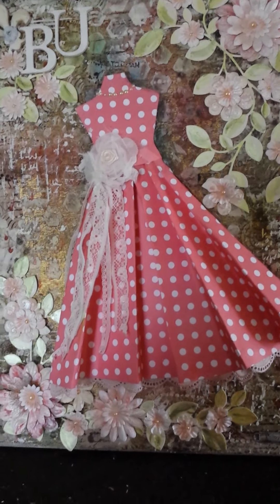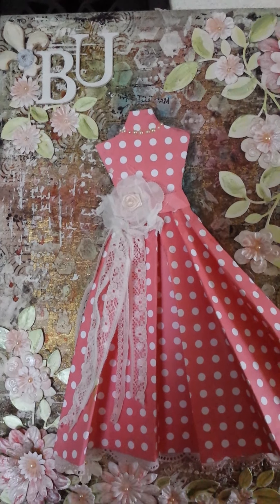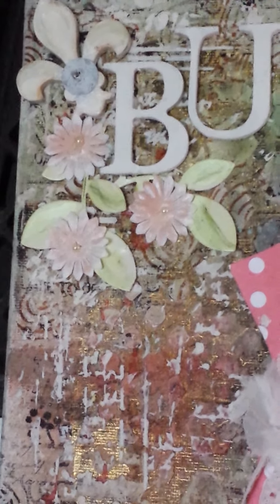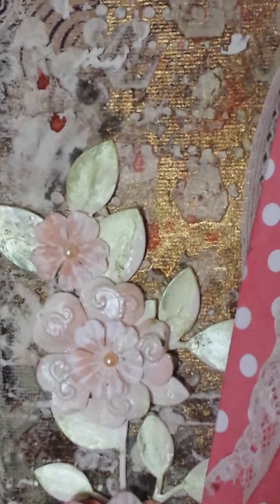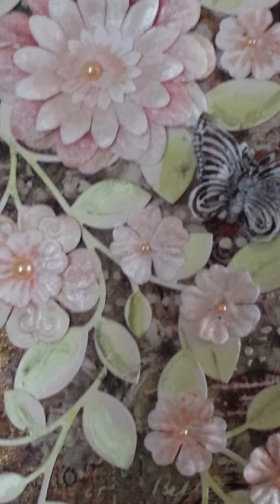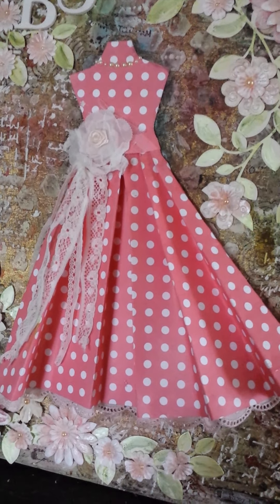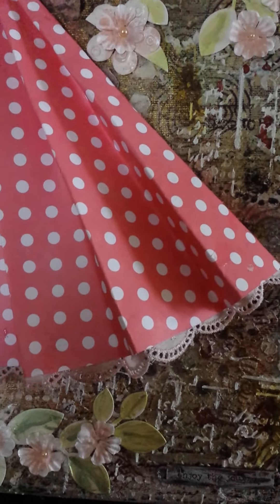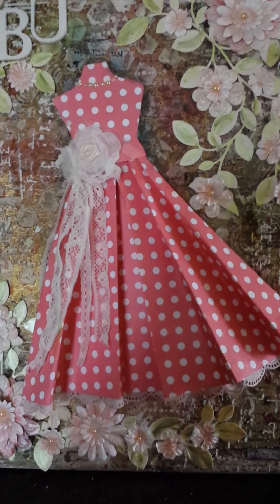MIXED MEDIA CANVAS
Mixed media canvas inspiration. Inspired by an old Laura Ashley dress. Sorry for the strange format as filmed from my smartphone.